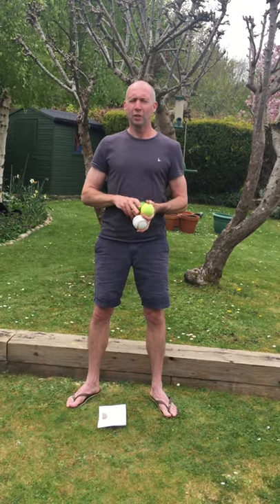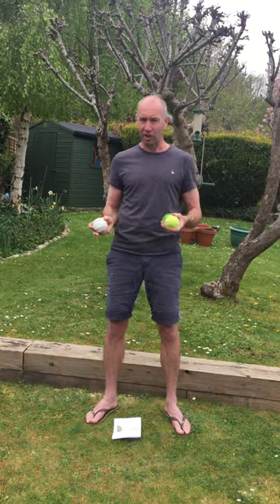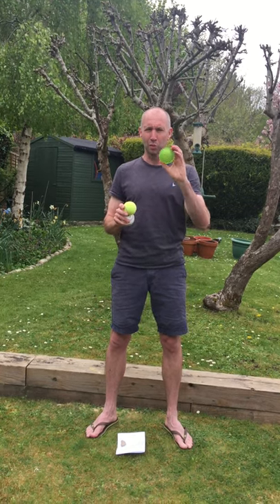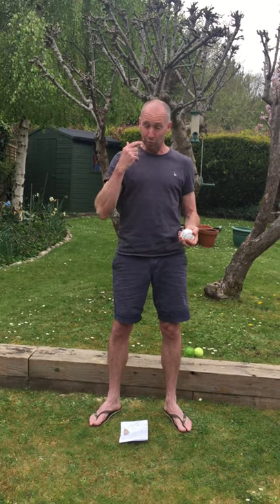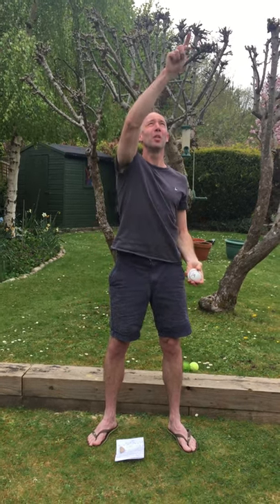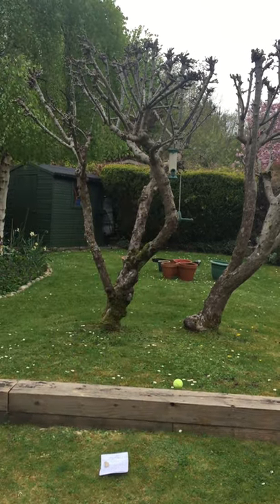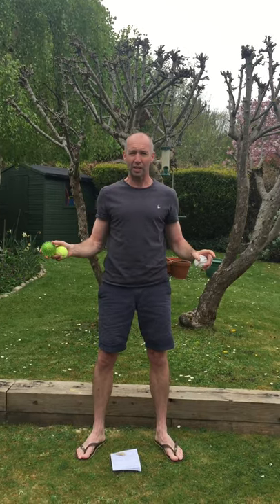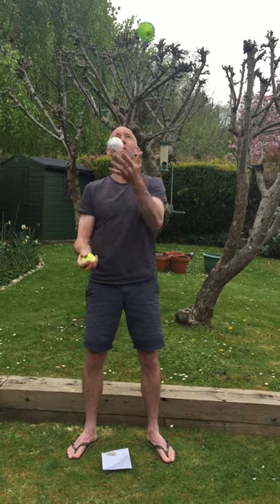PE Challenge 2